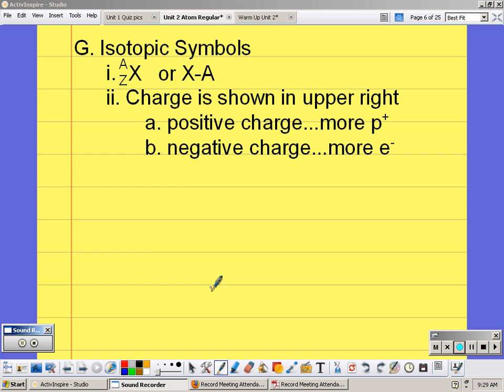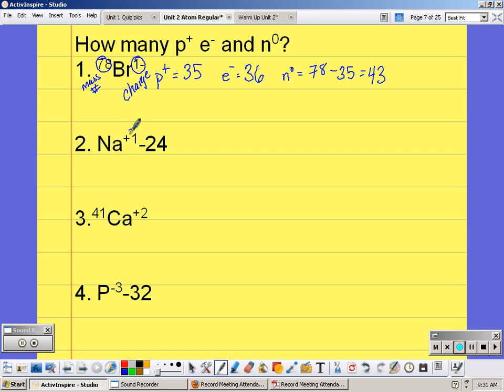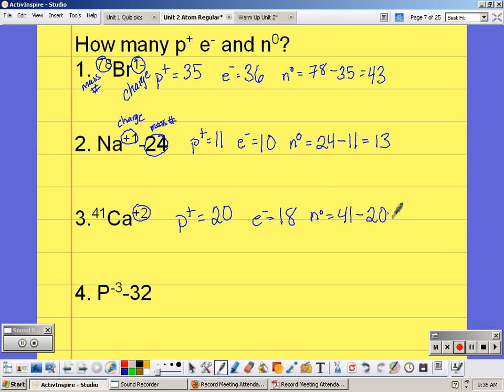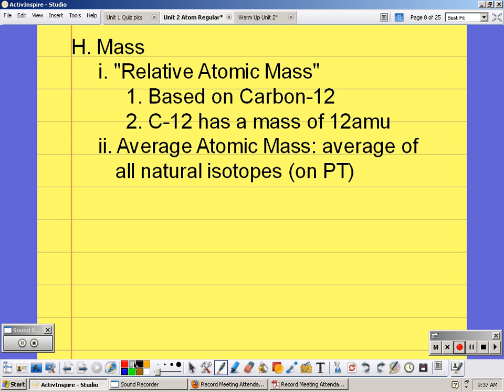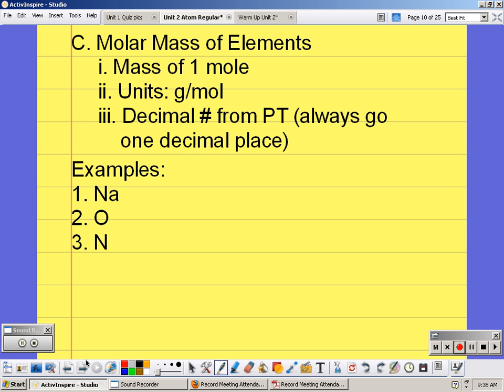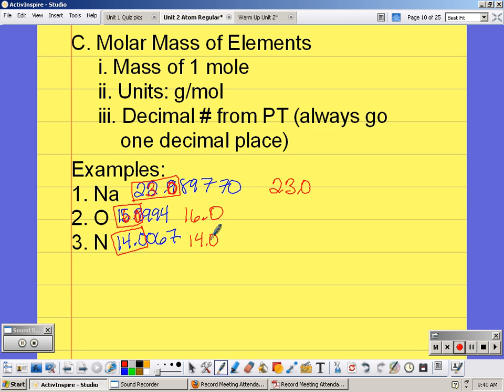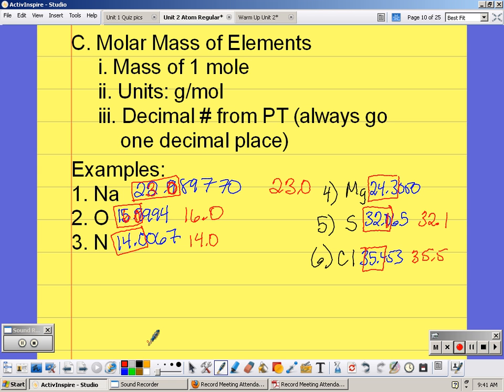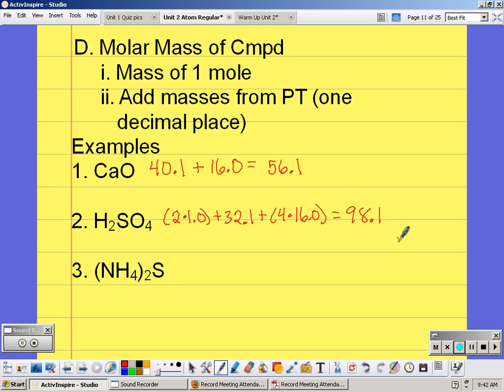Isotopic symbols and molar mass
Chemistry Unit 2 Video 1